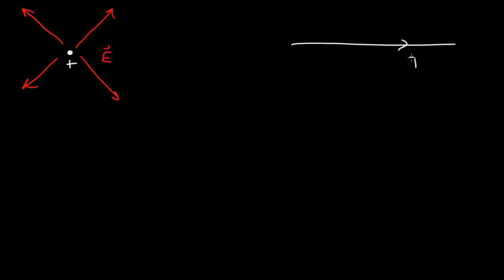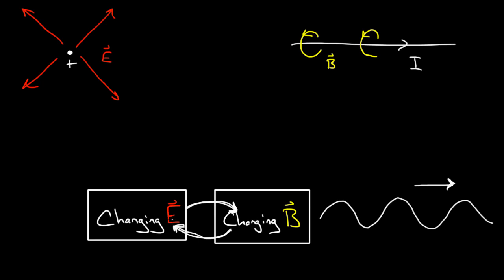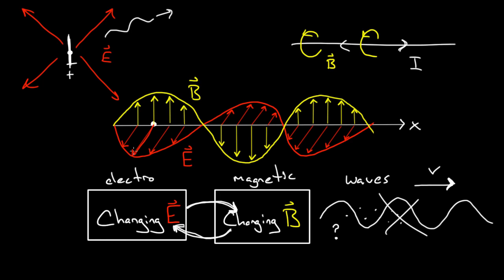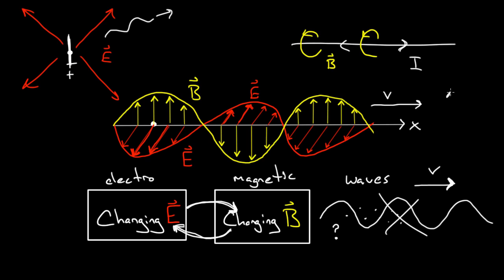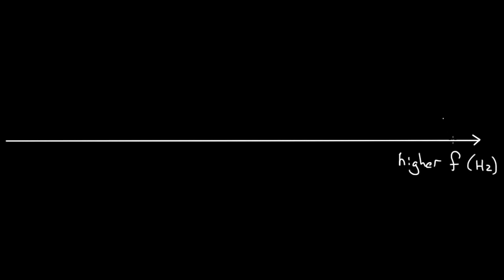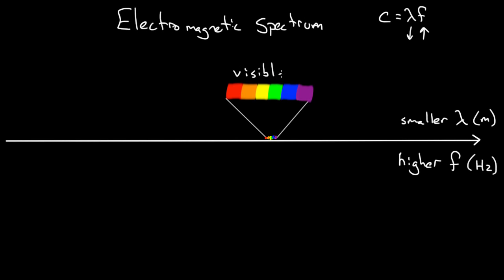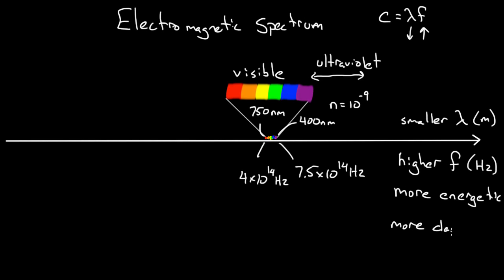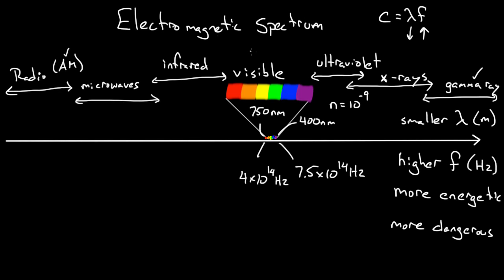Electromagnetic waves and the electromagnetic spectrum | Physics | Khan Academy